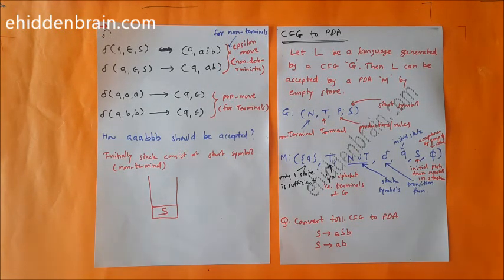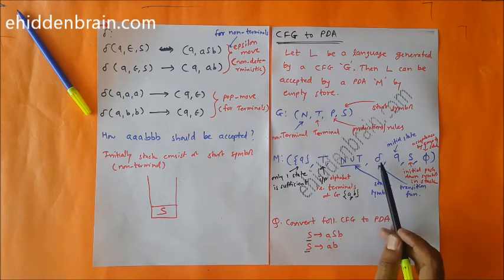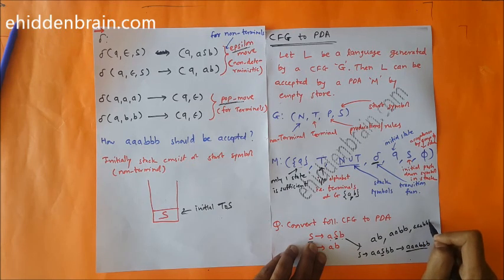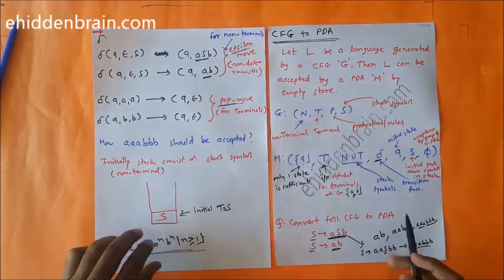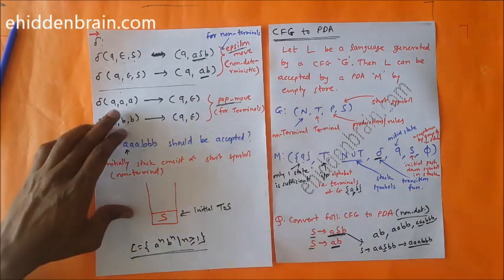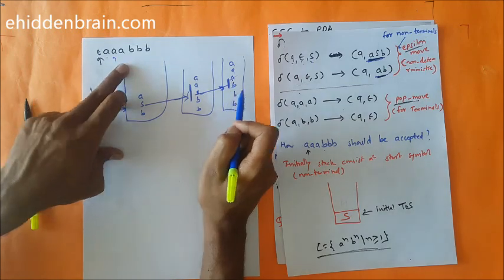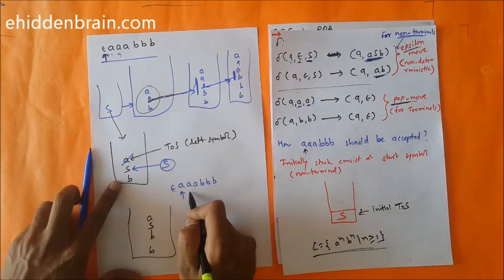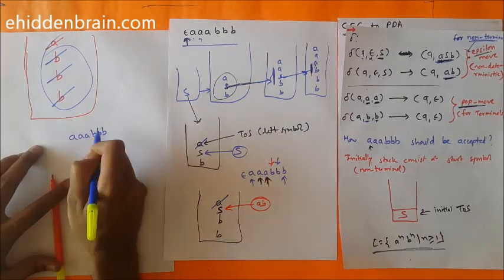CFG to PDA